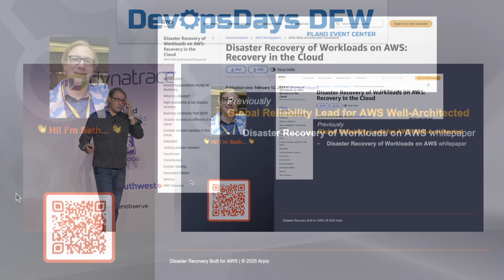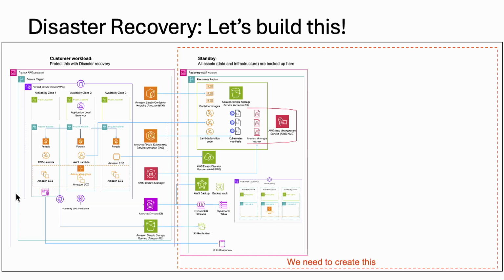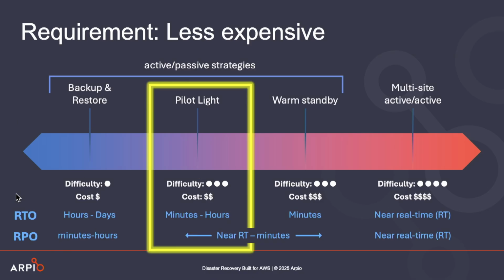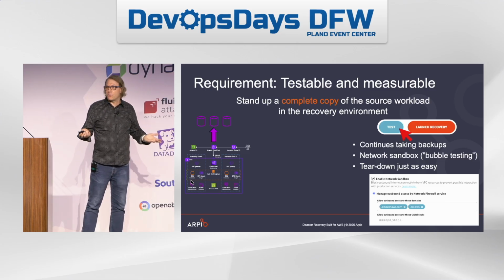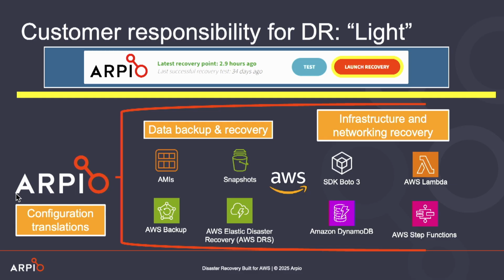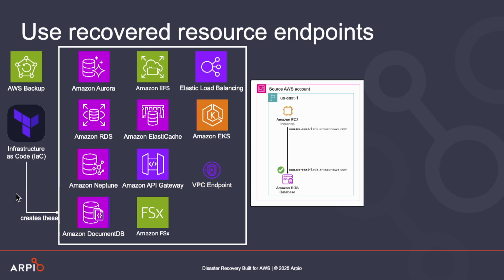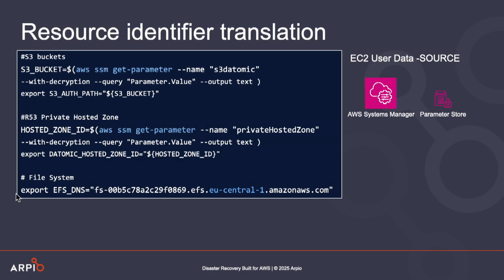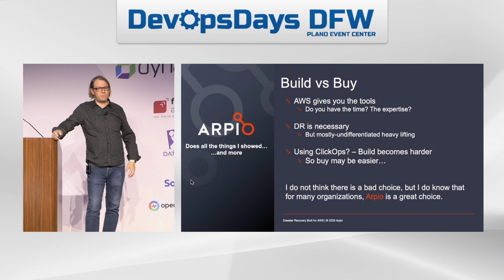Seth Eliot - DevOps Strategies to Rebuild and Recover Your Cloud Workload After a Disaster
This talk provides essential DevOps strategies for building robust cloud disaster recovery solutions. Seth Eliot, a principal resiliency architect and co-author of AWS's DR best practices, shares real-world insights on how to protect your cloud workloads from major outages, including natural disasters, technical failures, and cyberattacks like ransomware.

Learn about:
 - Key requirements for effective disaster recovery (e.g., cross-account, cross-region, complete workload recovery).

 - Practical design considerations for data, infrastructure, and networking.

 - How to leverage AWS tools for automation, incremental backups, and consistent recovery points.

- The importance of regular testing and a strong DevOps culture in achieving resilience.